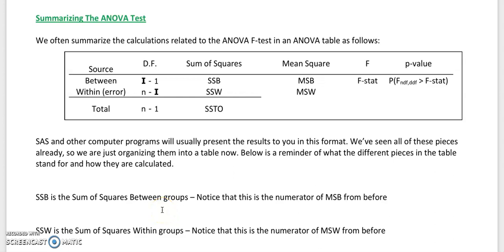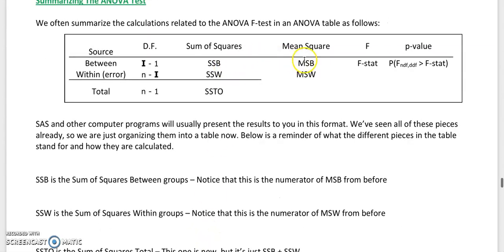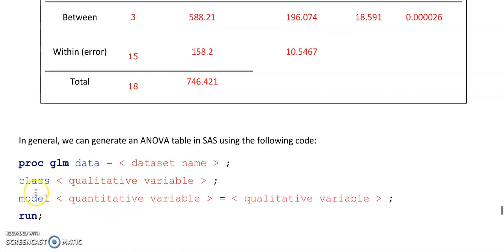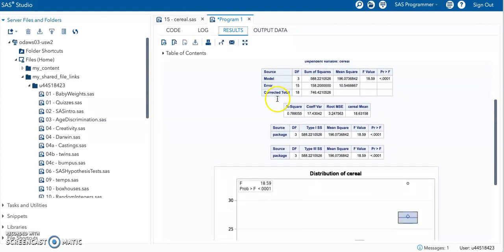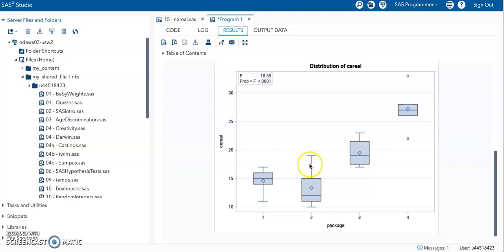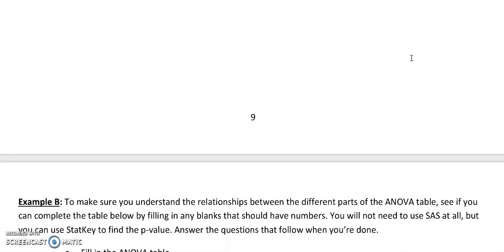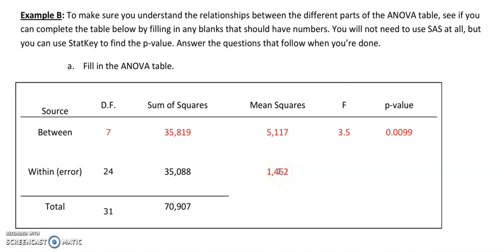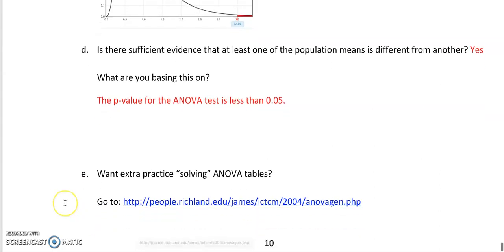Notes 15 - Part 4 - The ANOVA Table